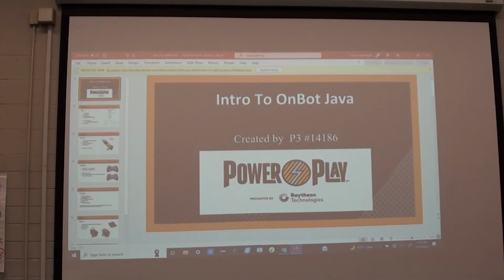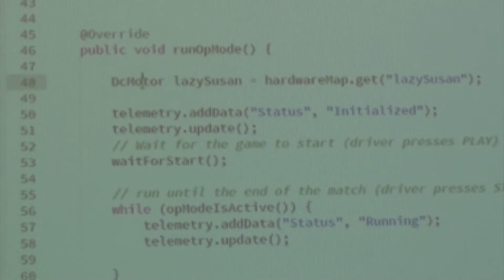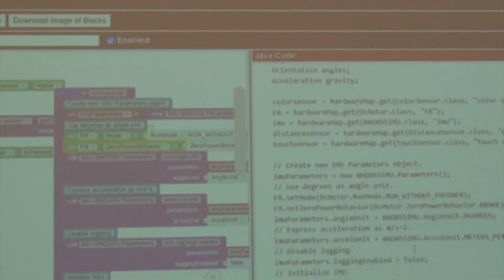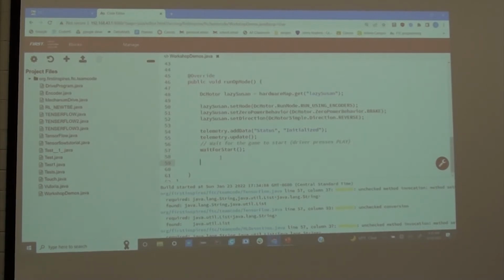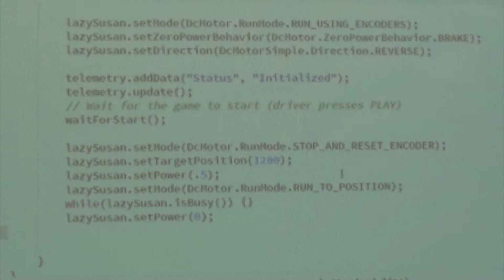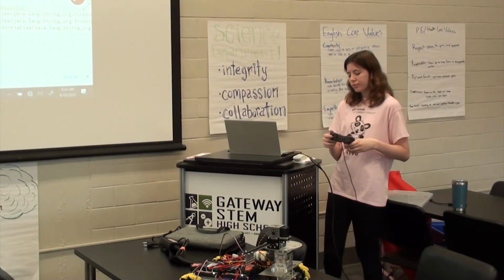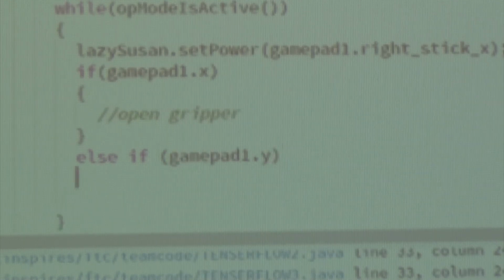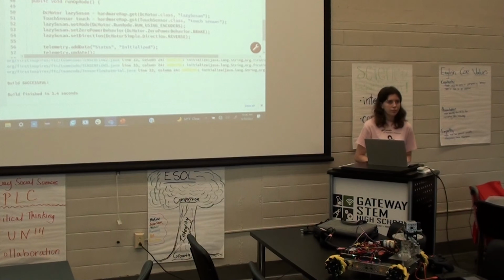Intro to OnBot Java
On September 10, 2022, P3 #14186 co-hosted a Power Play Kick Off and Workshop with Spare Parts #288. Eight different workshops were presented by our team, P3, Spare Parts, Joebotics and Cafe Bot.

You can find PDF's of the presentations on our